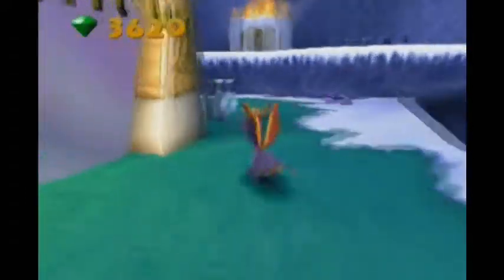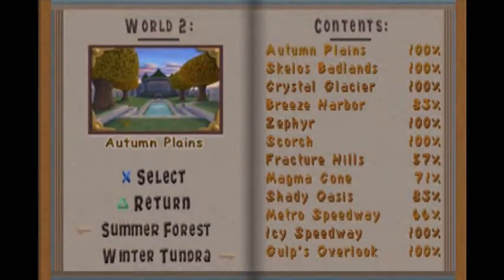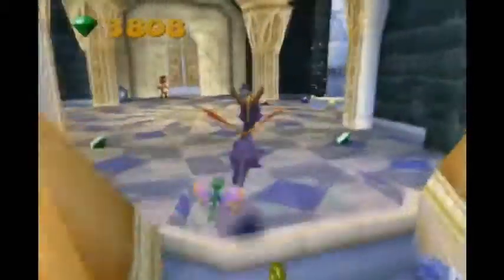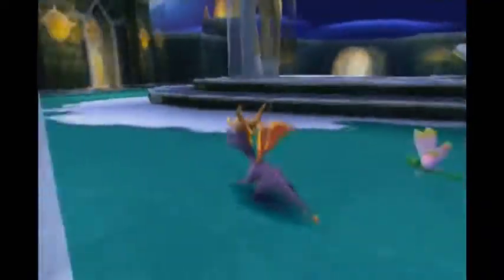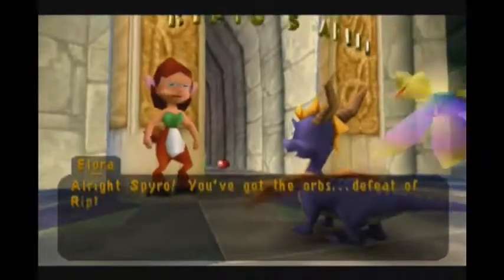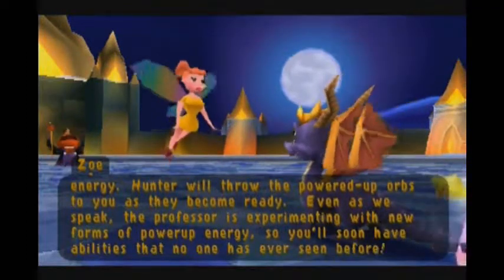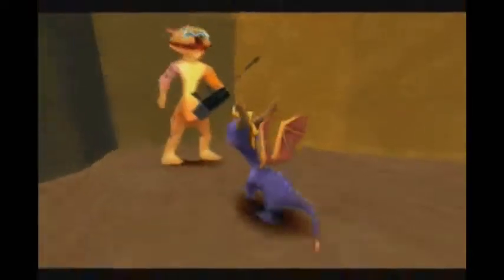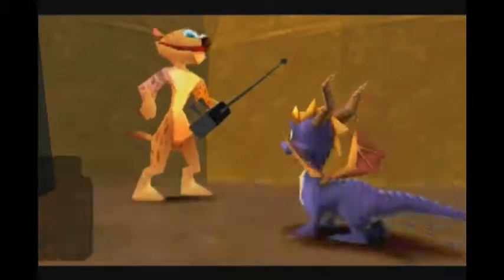CASTLE ON THE WALL | Spyro the Dragon 2 #20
Rixxalight is back with the next video of Spyro The Dragon, We have entered the Final World of the Game (unless we count dragon Shores) and from here on out its nothing but 100% runs